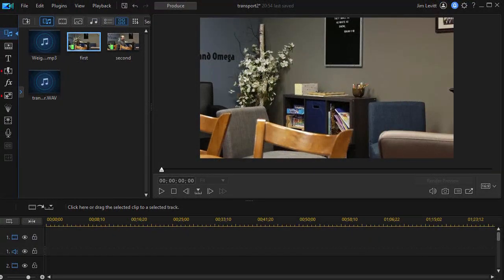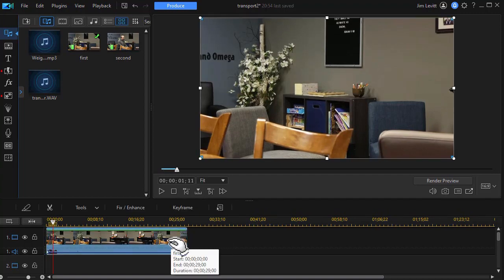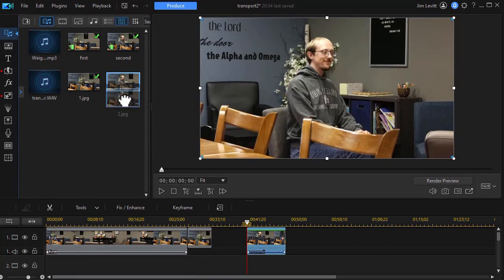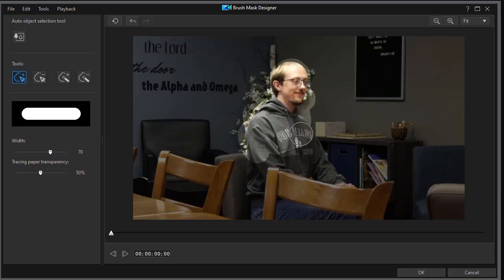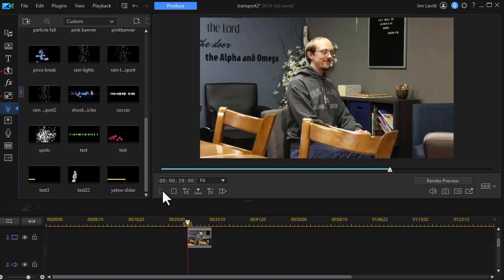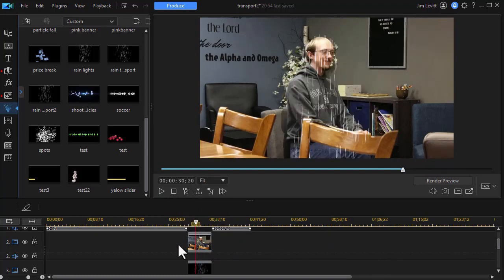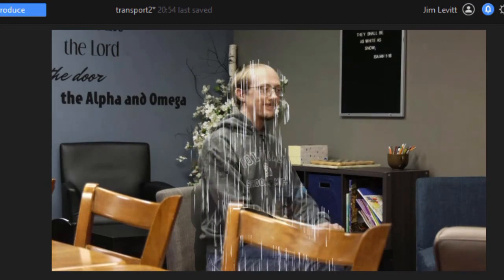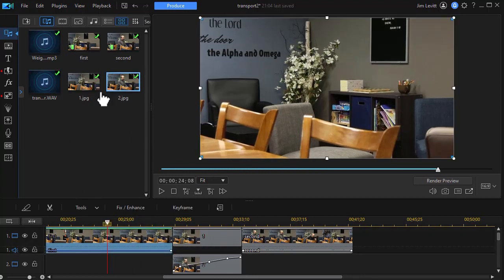Create a Sci-fi transporter effect without using green screen footage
In the previous tutorial we showed you some steps to creating a Sci-Fi transporter effect. In that tutorial we used a green screen clip featuring the clip with the talent. In this tutorial we show you some tips on achieving the same effect but not requiring any green screen footage. This comes as a result of feedback from our viewers who wanted details on an alternate method.